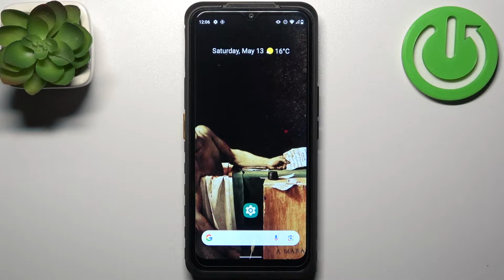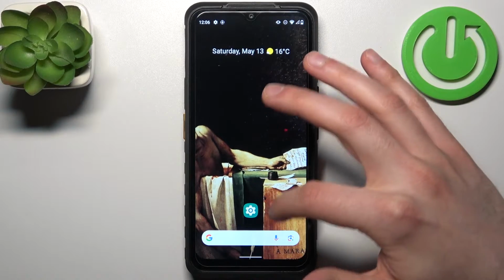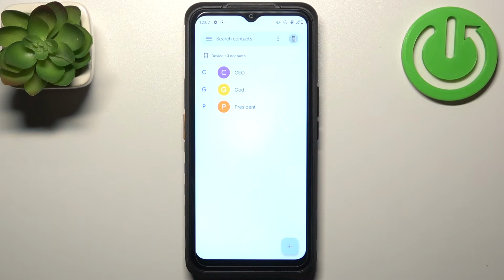How to Copy Contacts in CATERPILLAR Cat S53? – Transfer SIM Contacts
In the attached instructions, we explain how to copy your telephone contacts to CATERPILLAR Cat S53. Keeping your contacts safe will prevent any losses, so check out the attached instructions and learn how to import and export contacts in CATERPILLAR Cat S53 with ease. Watch this video guide to learn how to manage contacts on your CAT device. Visit HardReset.info to learn more about hard resets.

How to transfer contacts in CATERPILLAR Cat S53?
How to move contacts in CATERPILLAR Cat S53?
How to transport contacts in CATERPILLAR Cat S53?
How to move contacts from SIM to CATERPILLAR Cat S53?